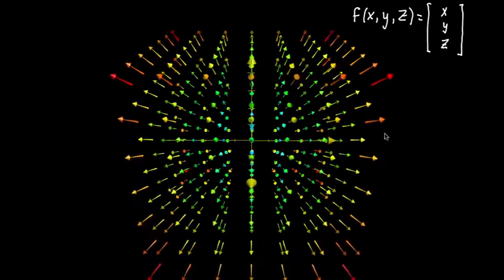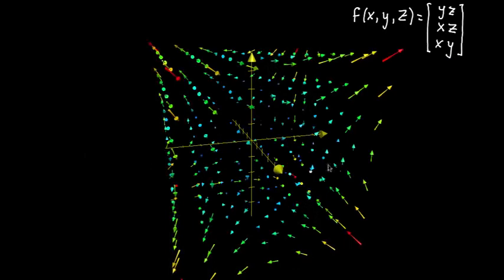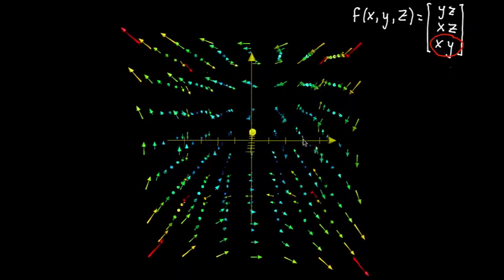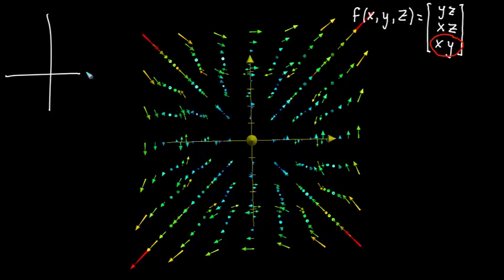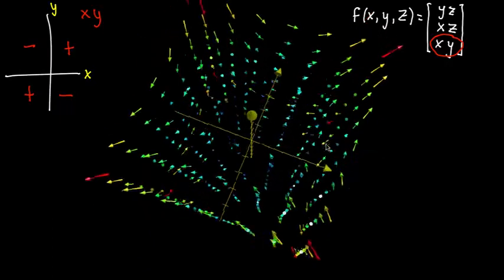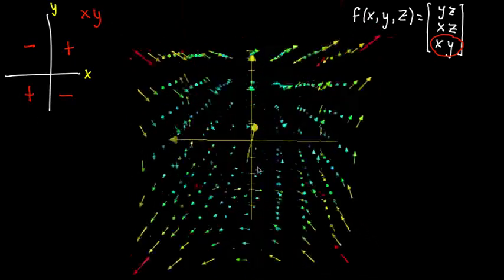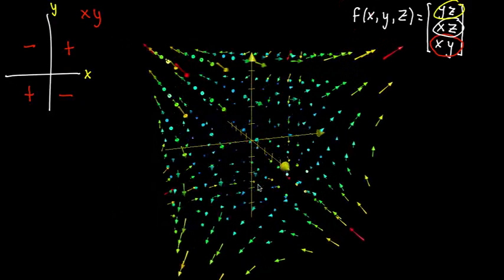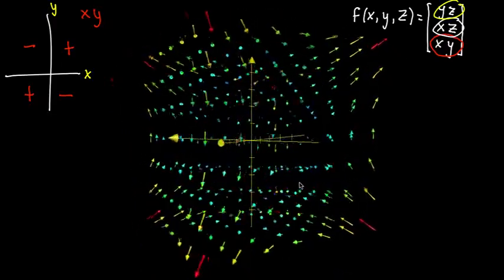Math Multivariable calculus - 3d vector field example